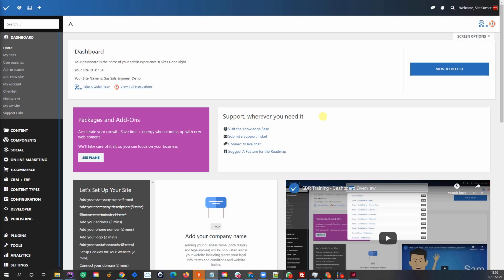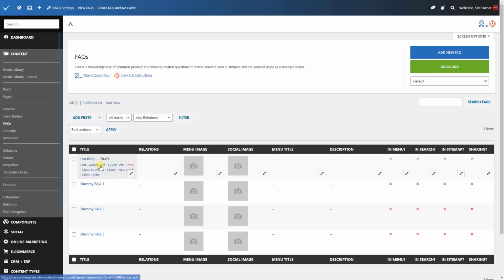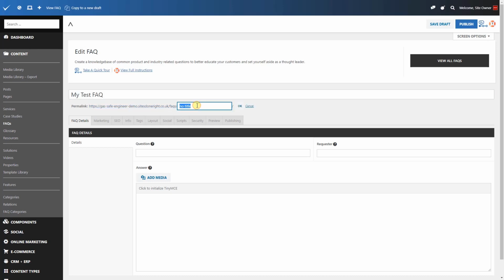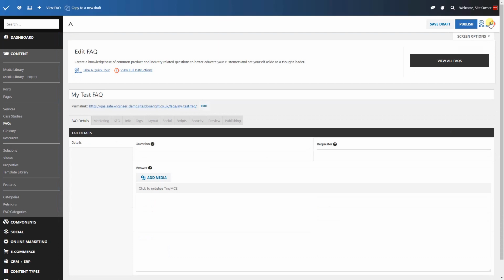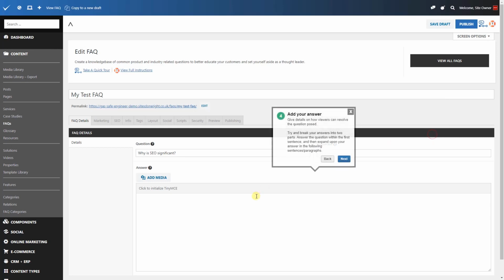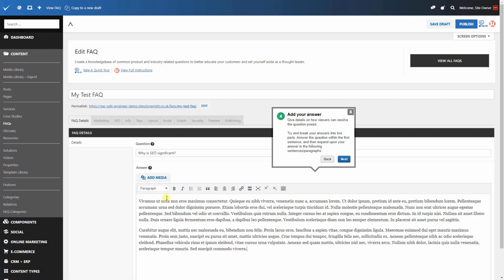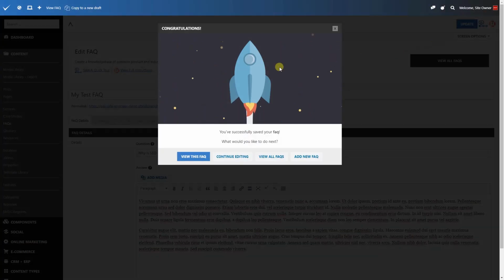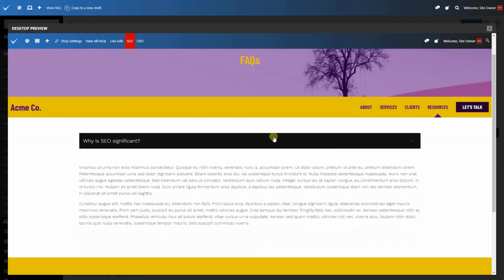SDR Training - Adding FAQs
Our FAQ manager provides simplicity in organising the answers you provide to common queries. Build a repository of product/service related questions which better educate your customers.